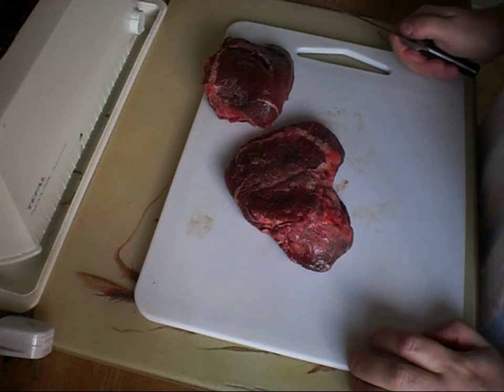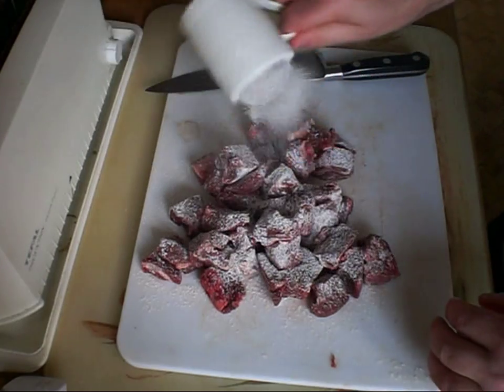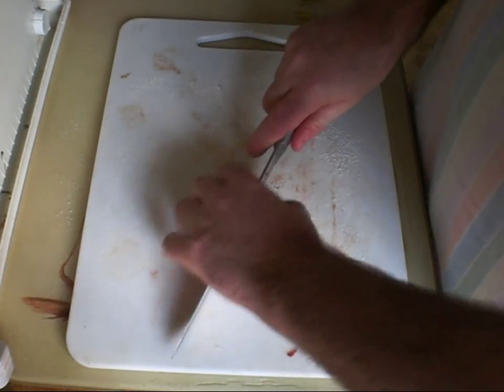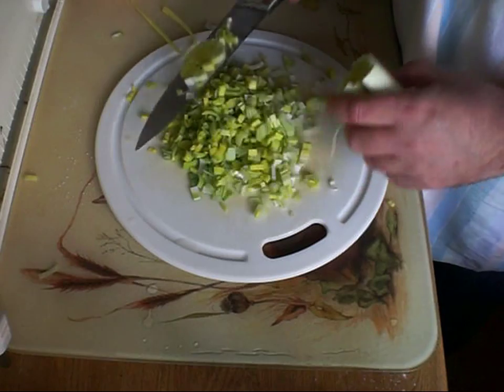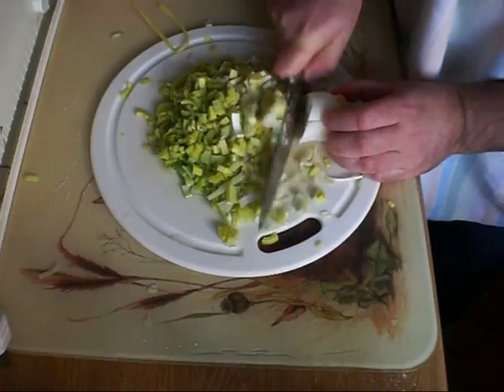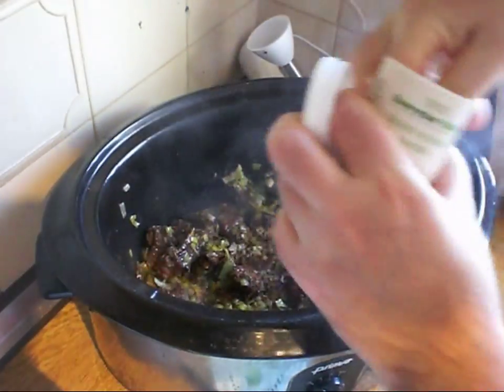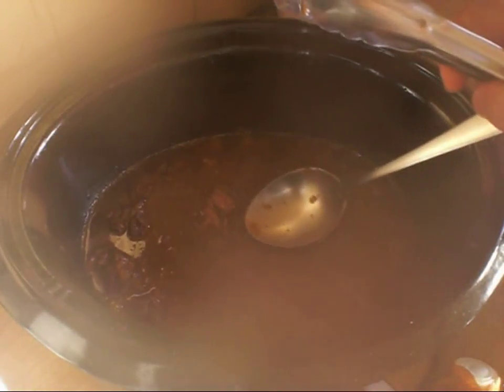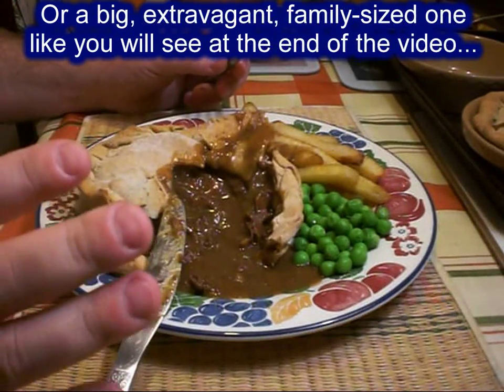Making Steak And Kidney Pie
This video is a leisurely walk through the process of making a meat and gravy filling for a classic Steak and Kidney pie (in my opinion, the best of pies).

If you think eating kidney is gross or weird - maybe you should watch this.